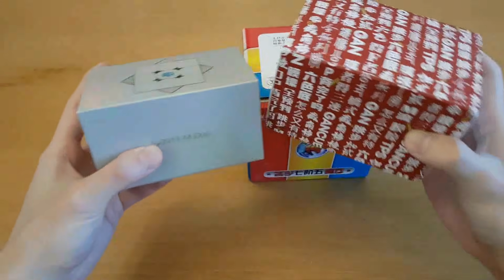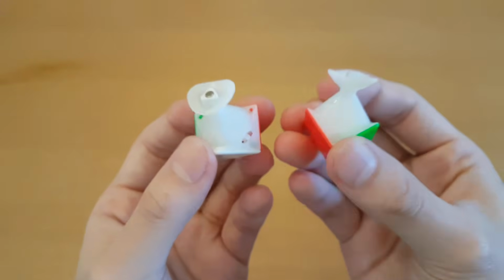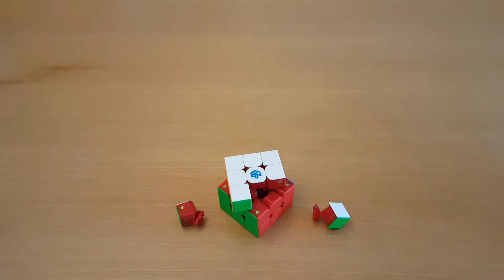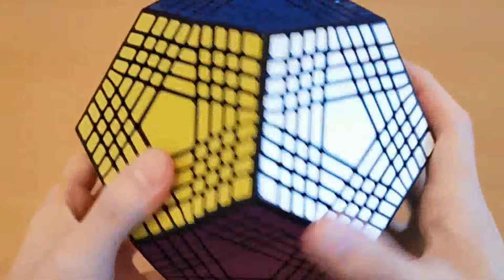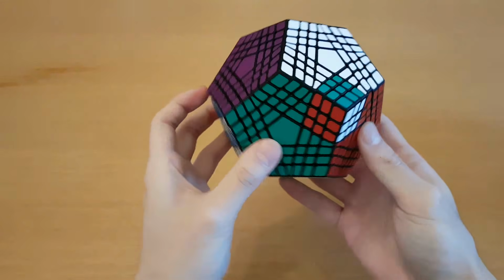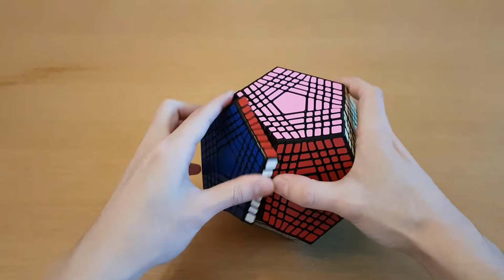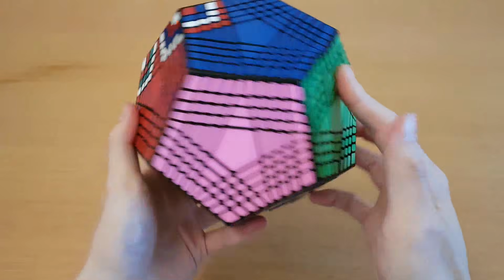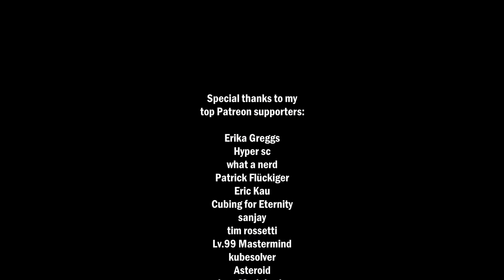GAN 11 M "Duo" / TERAMINX / PETAMINX Unboxing | SpeedCubeShop.com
I officially give up on trying to understand the GAN cube names.